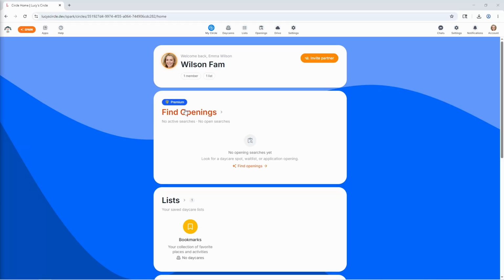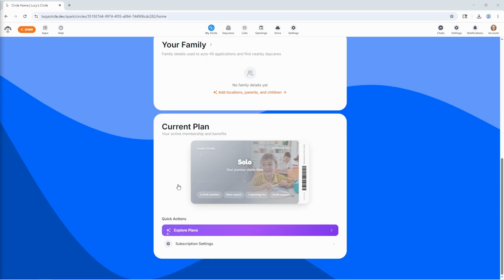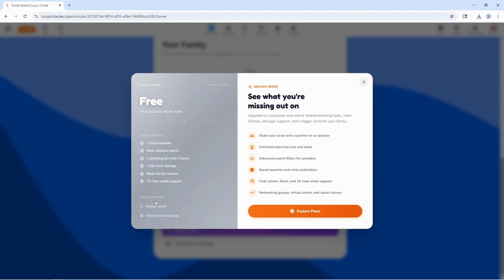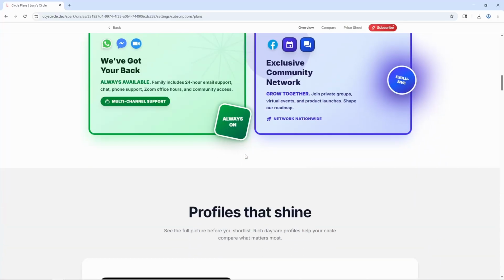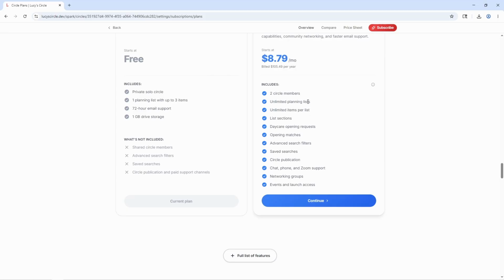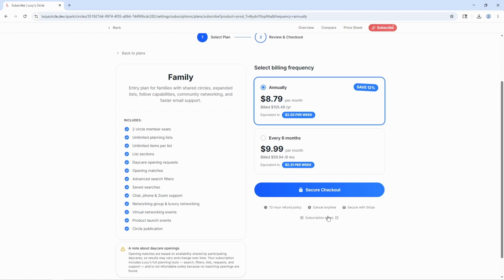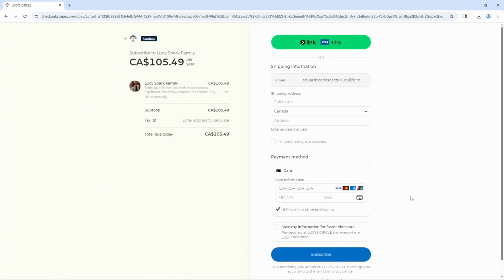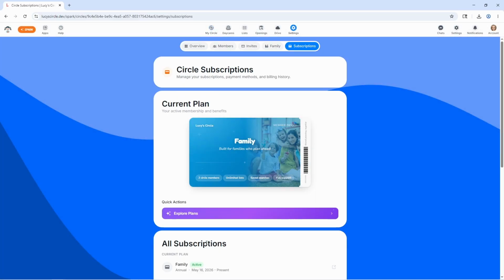Explore Circles Pricing | Lucy's Circle Parents Tutorial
Learn how pricing and subscriptions work inside Spark — the Lucy’s Circle app for parents and families.

In this tutorial, we walk through the differences between free and premium family circle plans, what features are included with premium subscriptions, and how families can subscribe to upgraded Spark experiences inside Lucy’s Circle.

Chapters:
00:00 Intro
00:40 Comparison of free vs premium plans
02:10 Subscribing to the premium plan
02:50 Inside a premium plan family circle